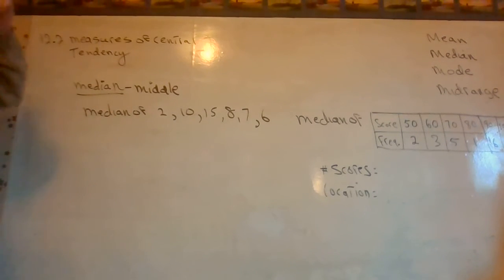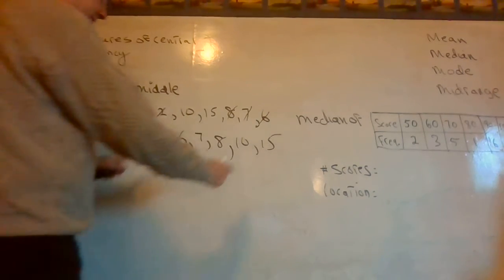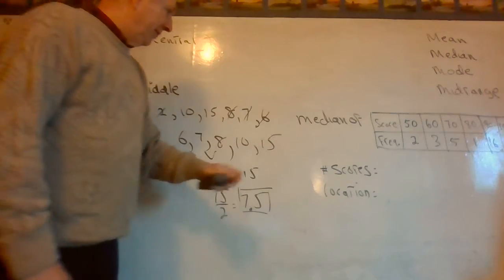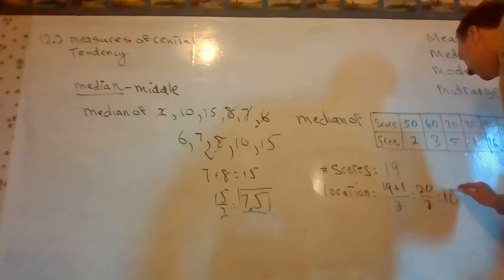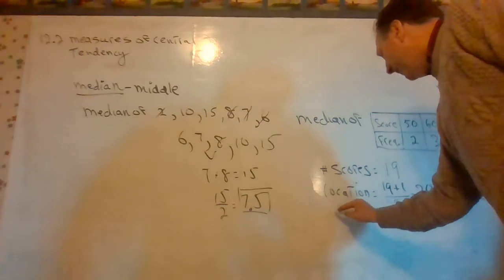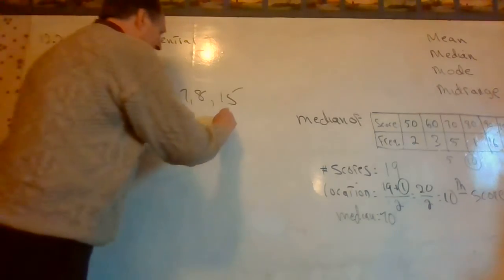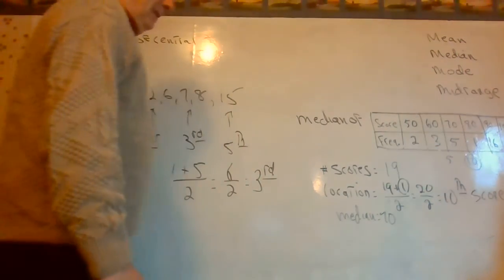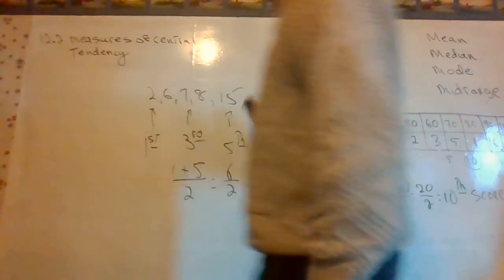12 2 Median